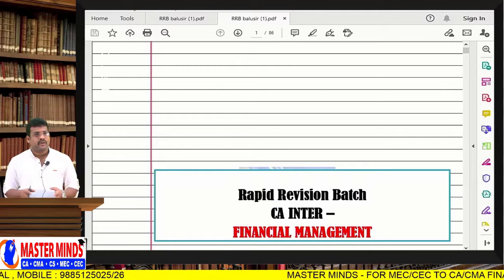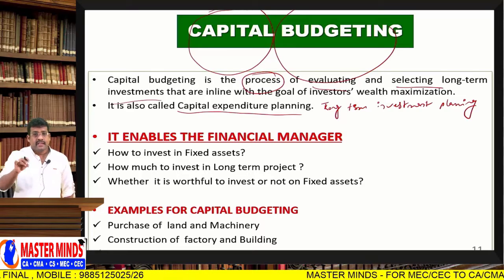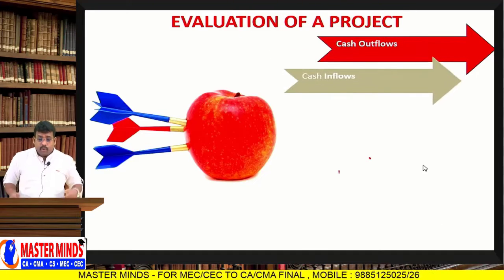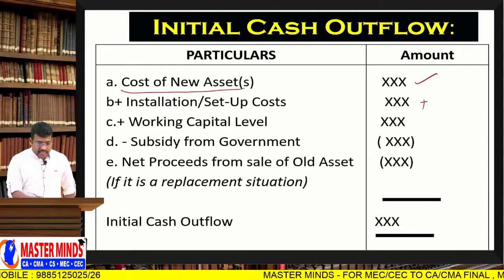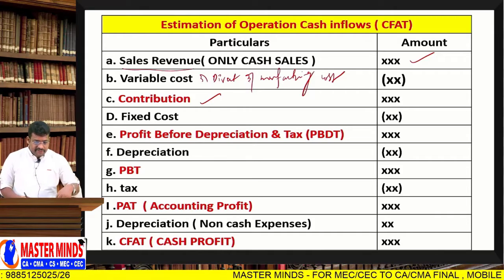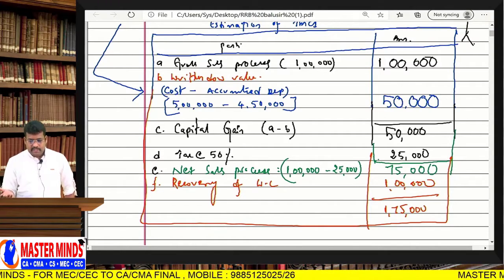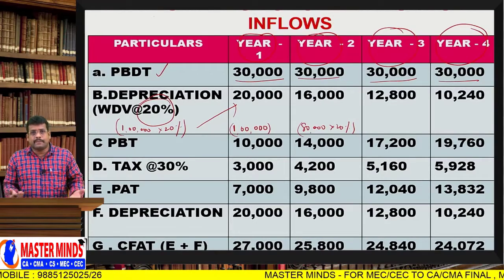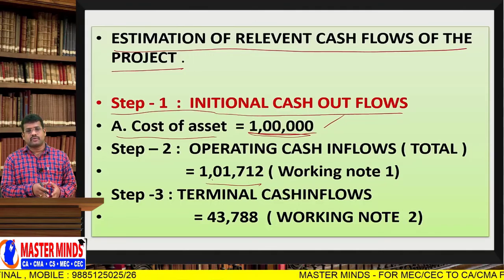CA Inter_Demo class of Guntur faculty Balu sir in the subject of Financial Management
(2) For any academic issues you can send an SMS / Whatsapp to our Academic Director Prakash sir @ 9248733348
(3) For various useful videos and resources on CA / CMA courses install our android app MASTERMINDS ON LINE CLASSES.